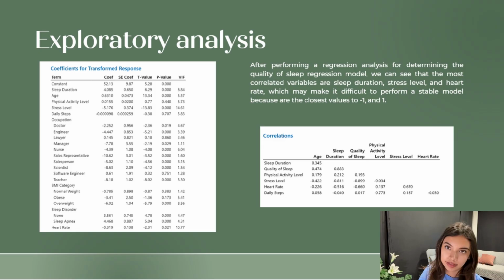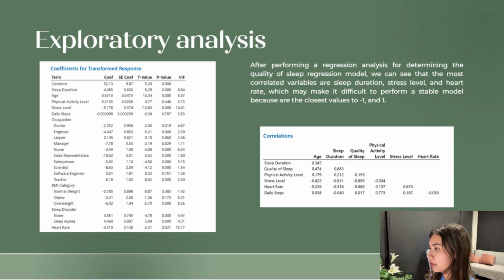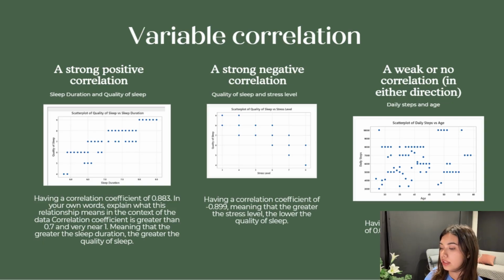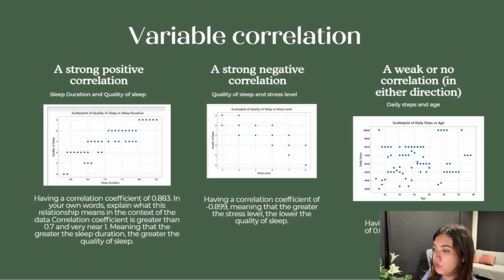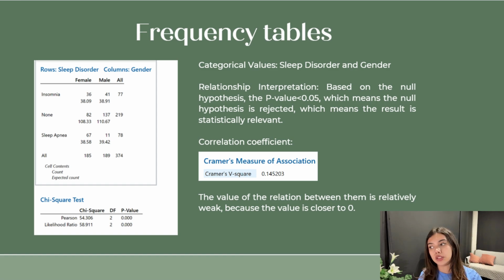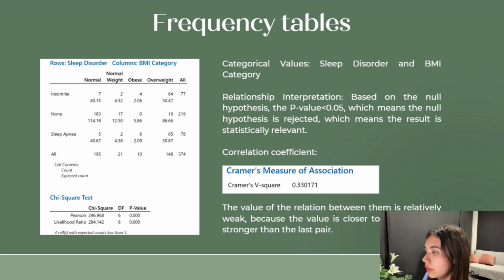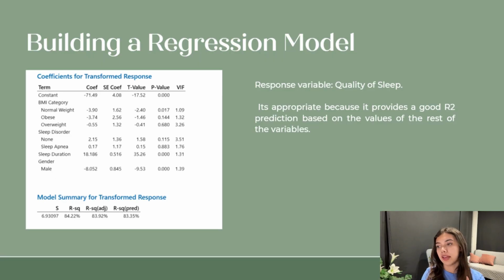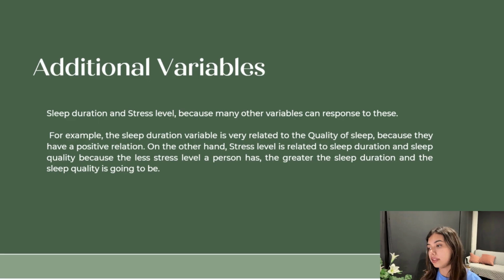Introduction Data Science Projects, Evidence 2